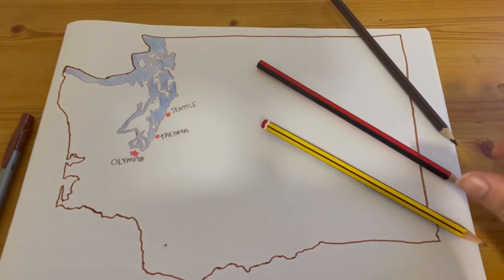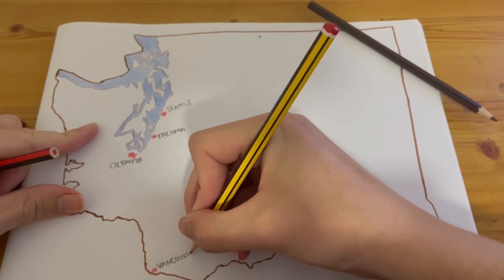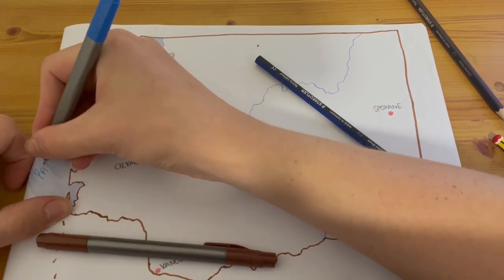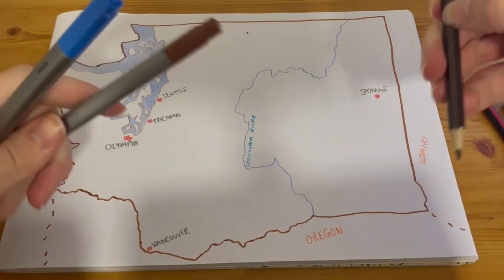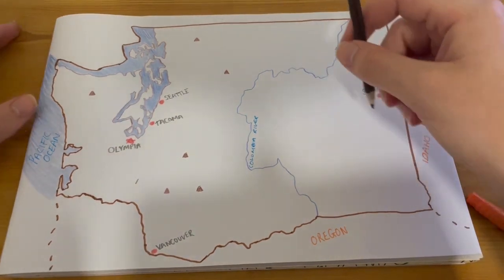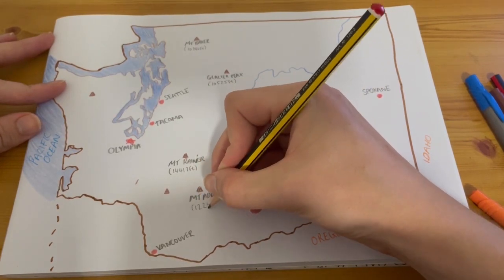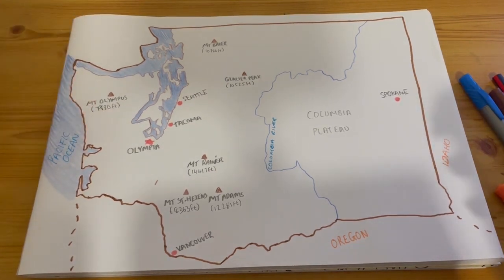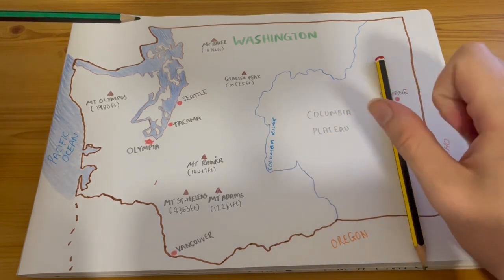ASMR - Drawing a Map of Washington!! | Relaxing Map Drawing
Hello Everybody!!
Today we draw a map of Washington state, I really enjoyed this one and think it came out quite well so I hope you enjoy it too!
(All donations will be put back into the channel for things such as equipment, and are of course hugely appreciated)